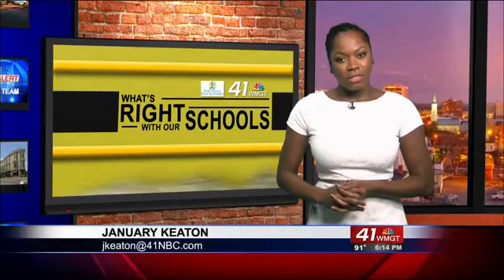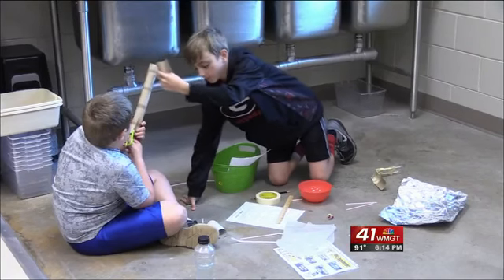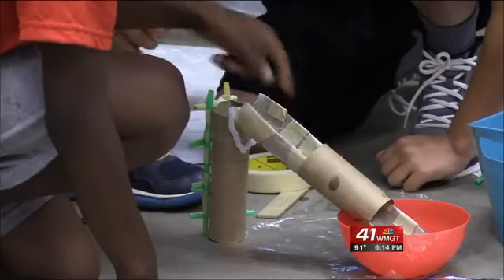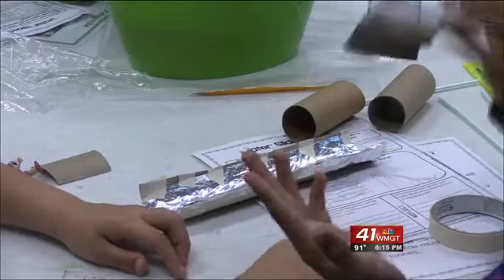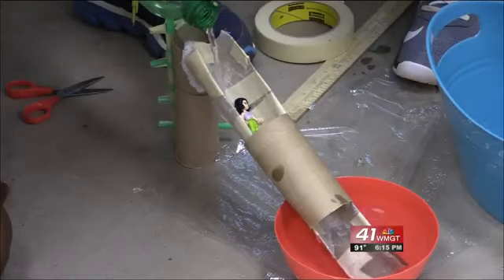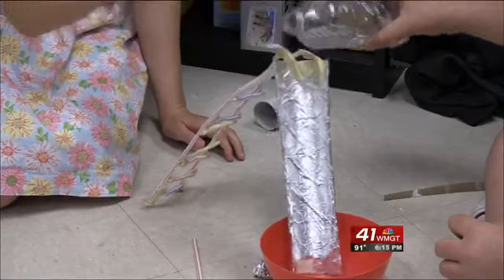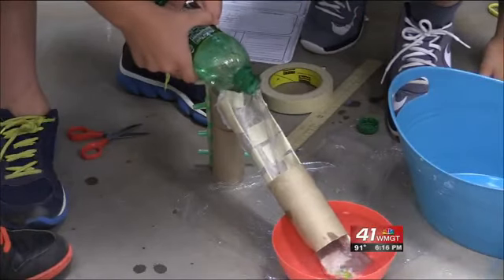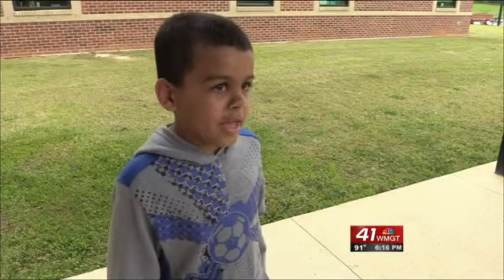What’s Right With Our Schools: STEAM exploratory classes hel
Gray Elementary students are enhancing their critical thinking skills in STEAM exploratory classes.